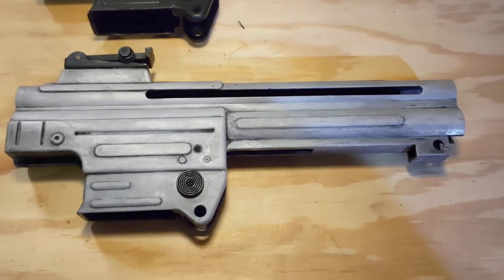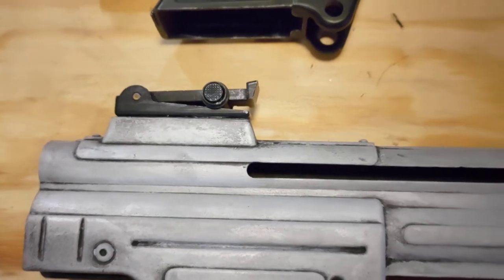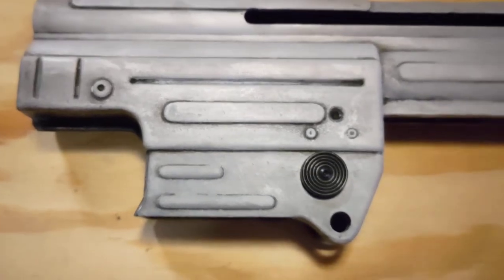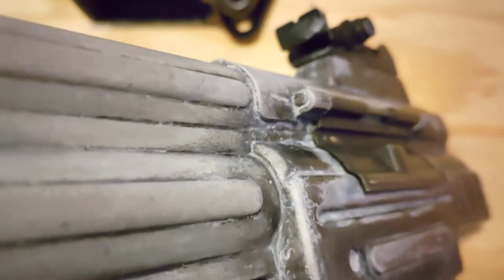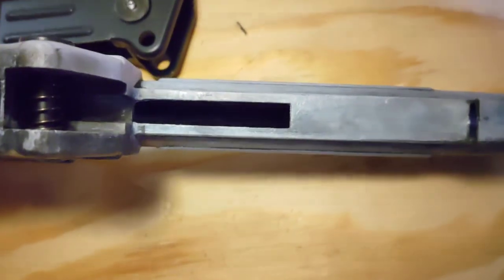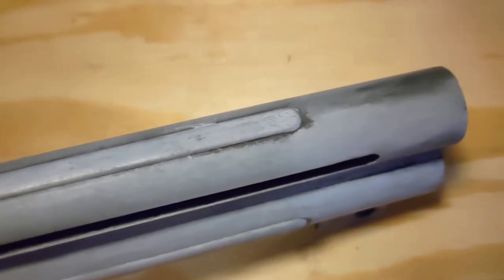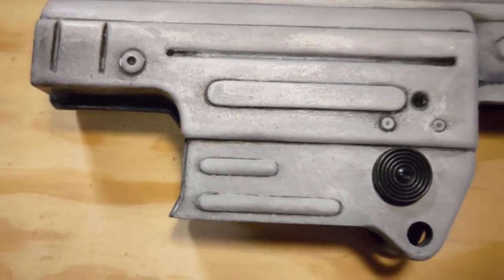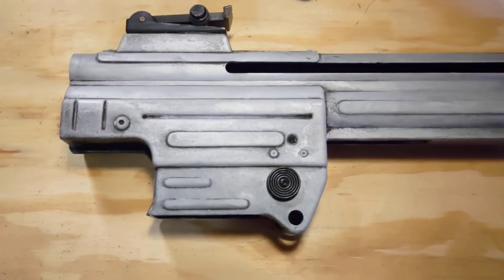Building an accurate STG44 replica: part 1 the receiver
This is the start of a series about making an accurate looking replica of a STG44. It is built using mostly off the shelf parts. Though there is still quite a bit of work to make it all come together.

A Denix is chosen for the receiver. It is dimensionally very close to a real one. Though there are still some flaws with it. With some work they can be fixed.

A decent replica can still be made with just the stock Denix receiver. It will lack some of the functionality, but overall it's a very nice dummy receiver. I would strongly recommend at least a minimum of cleaning up the casting marks.